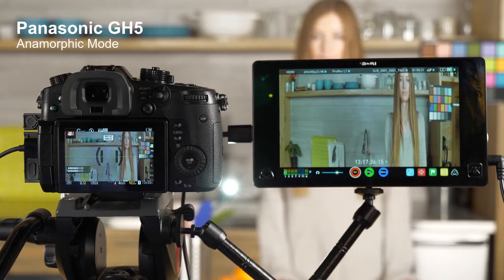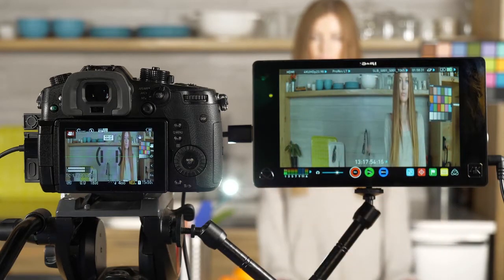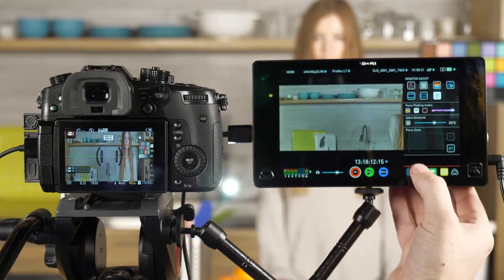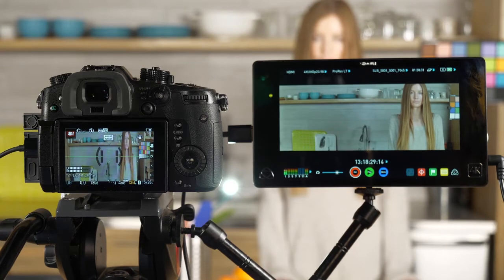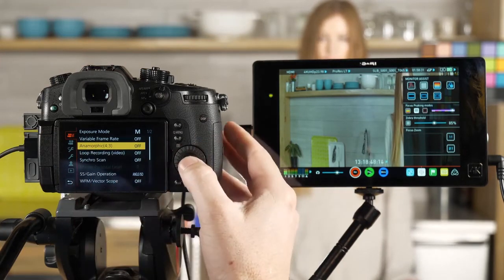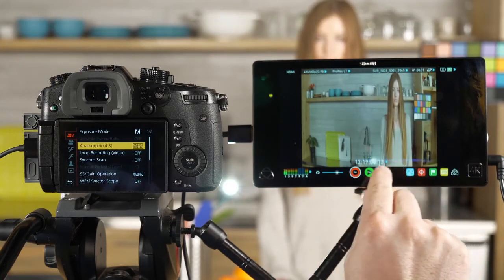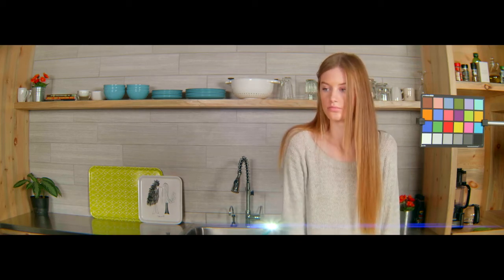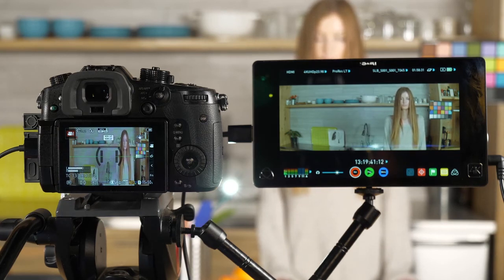Lumix Academy GH5 | Anamorphic Mode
GH5 has a unique features to work with anamorphic lenses.  In particular ones that have a 2x squeeze this means that they're gonna squeeze everything twice as narrow and make it what twice as tall than it is in reality

▼Recommended contents
- All GH5 Tutorials